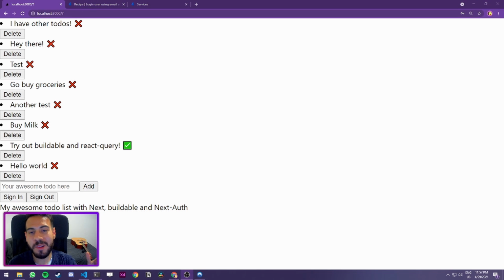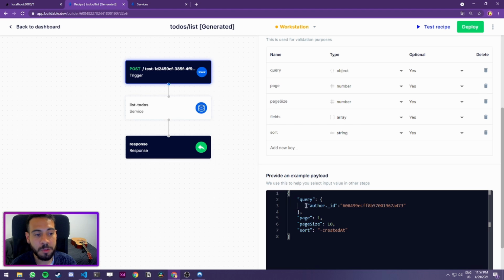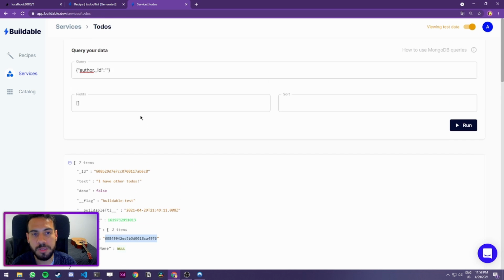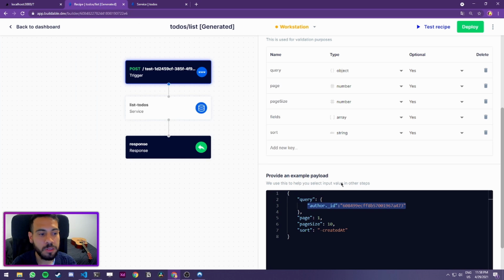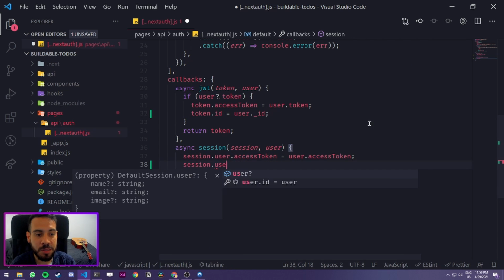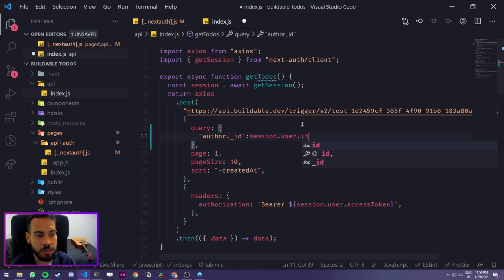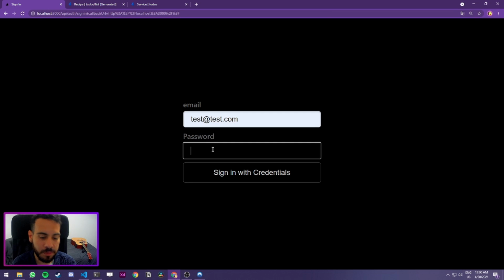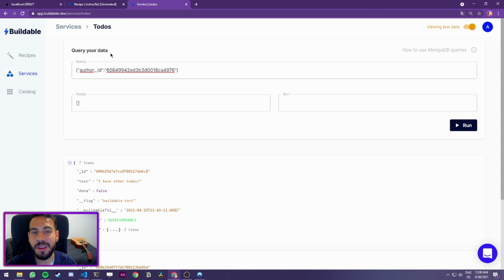16 Todos app - Filter by user | A quick introduction to Buildable.dev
In this video, we'll add the user id to our query in order to only fetch the todos from the user that's logged in. Feel free to go back to the Services introduction video if you need to refresh how queries work in services!